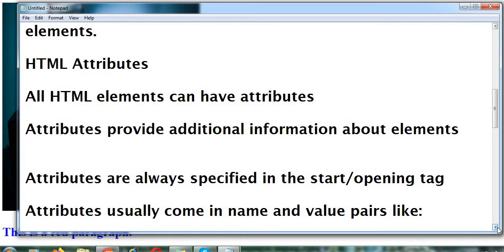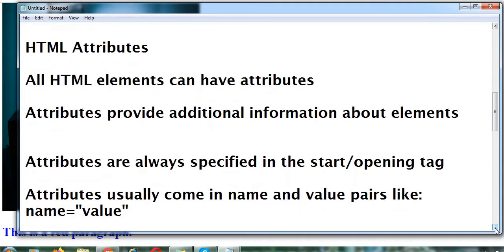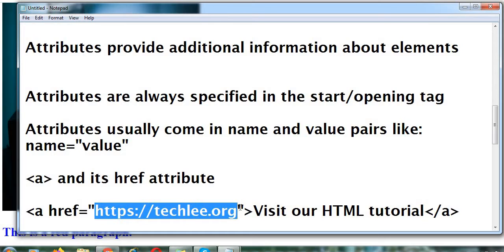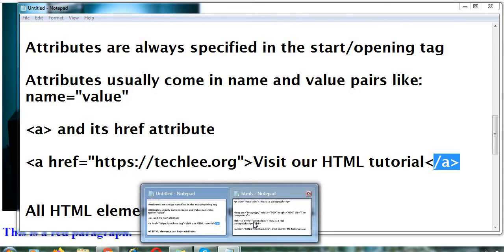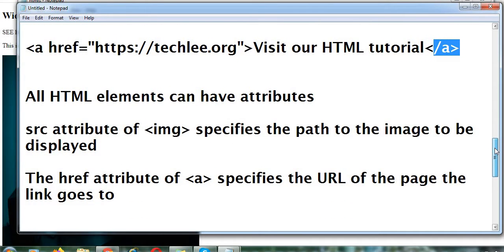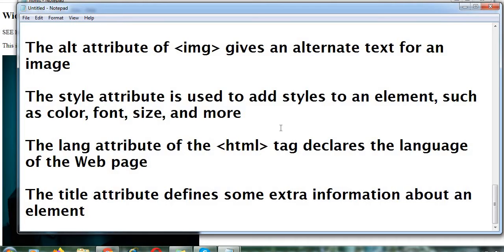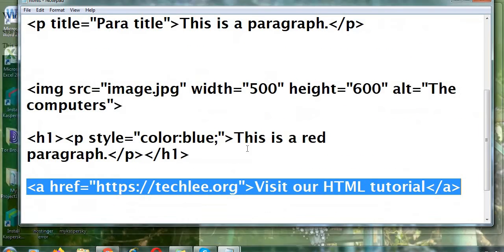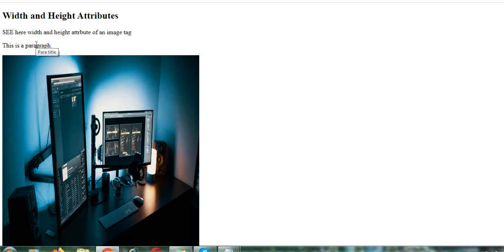HTML EP 03 - HTML attributes IMG tag A tag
HTML ATTRIBUTES
All HTML elements can have attributes
These Attributes provide additional information about elements
Attributes are always specified in the start/opening tag
Attributes usually come in name and value pairs like name=” value”